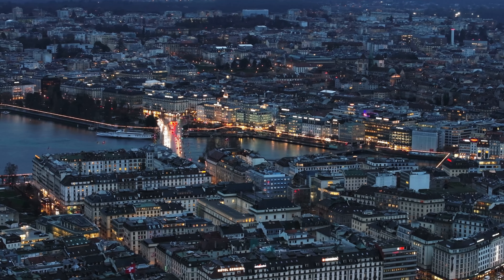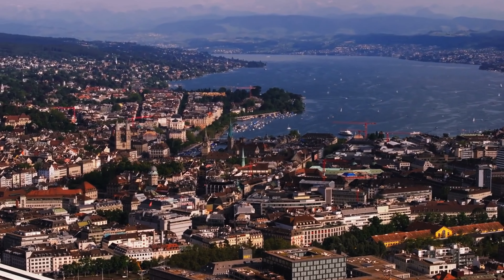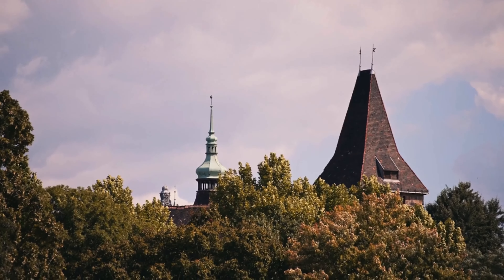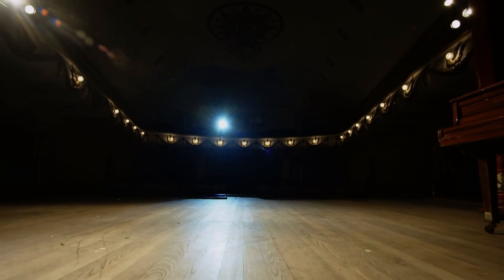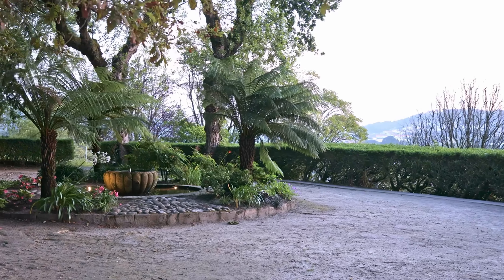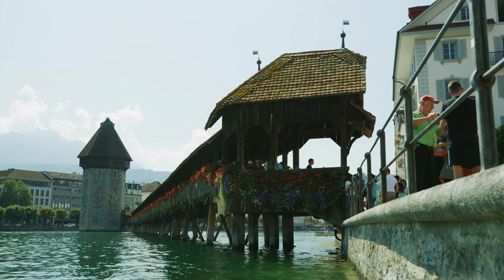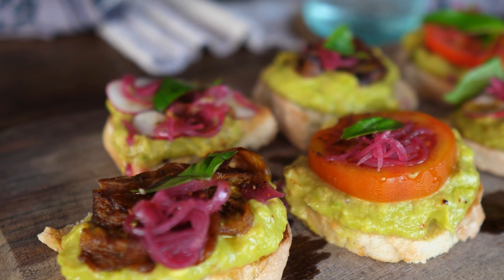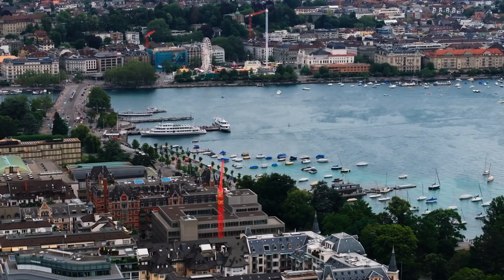Wonders of New Zurich | The Most Amazing Places in Zurich | Travel Video 4K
In this video we will show you Zurich, Switzerland's largest city, where old-world charm meets modern attractions. From the historic streets of the Old Town to the breathtaking views from Uetliberg, this 20-minute guide takes you through the top 40 must-visit places in Zurich. Whether you're a history buff, nature lover, or foodie, Zurich offers something for everyone. Dive into this vibrant city’s blend of culture, scenic beauty, and rich history!

Explore Zurich's Highlights:

Wander through the medieval Old Town (Altstadt) and its hidden gems
Marvel at the stunning stained-glass windows of Fraumünster Church by Marc Chagall
Take in panoramic views from Lindenhof Hill and Uetliberg Mountain
Indulge in Zurich's world-famous Swiss fondue and raclette
Visit cutting-edge modern attractions like Prime Tower and the trendy Zurich West
Take unforgettable day trips to Rhine Falls, Mount Pilatus, and beyond!
From the scenic lakeside promenades to the lively nightlife of Niederdorf District, Zurich is a city that never fails to inspire. Don’t miss out on this ultimate travel guide that will help you plan your perfect Zurich adventure!

📍 Chapters: 0:00 - Introduction to Zurich
1:15 - Section 1: Historic Zurich
1:30 - Old Town (Altstadt)
3:15 - Grossmünster
5:00 - Fraumünster Church
6:45 - St. Peter’s Church
8:30 - Swiss National Museum
10:00 - Section 2: Scenic Zurich
10:15 - Lake Zurich
11:45 - Lindenhof Hill
13:00 - Uetliberg Mountain
14:30 - Botanical Garden of Zurich
15:30 - Zurich Zoo and Masoala Rainforest
17:00 - Section 3: Cultural Zurich
17:15 - Kunsthaus Zurich
18:30 - Opera House Zurich
19:15 - Rietberg Museum